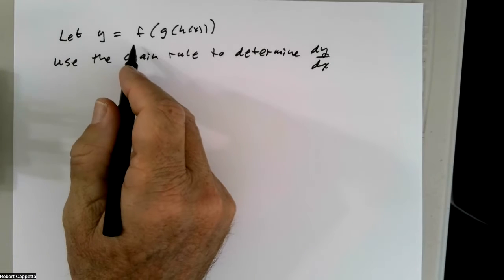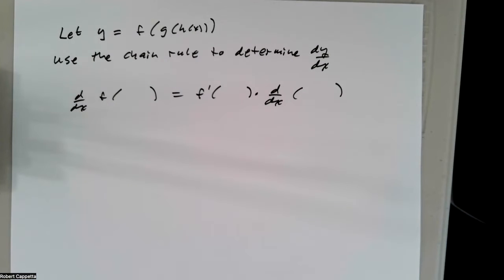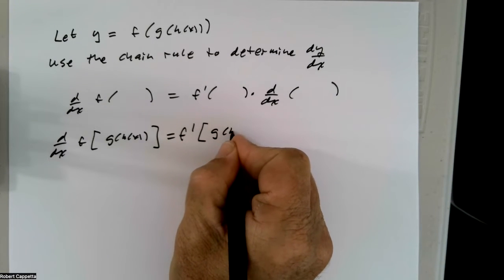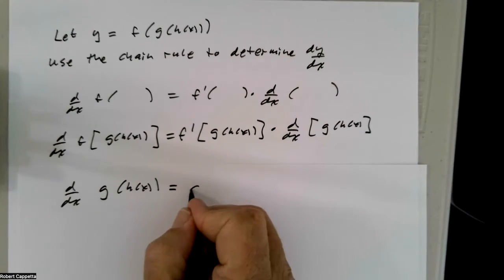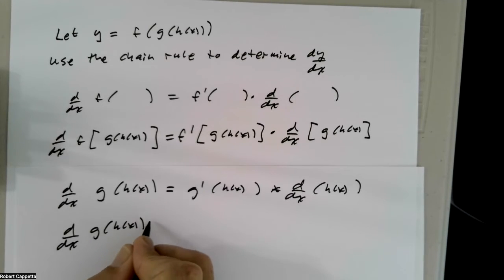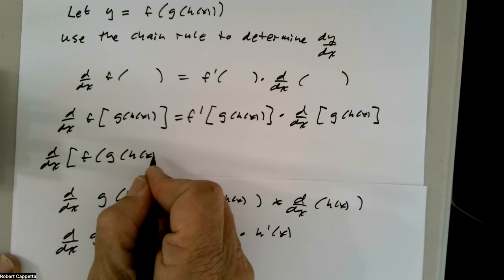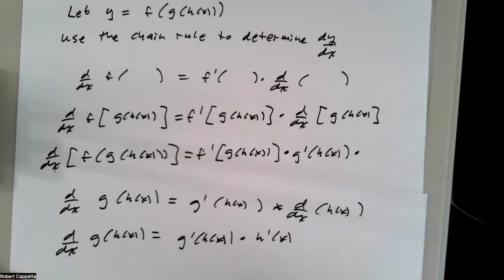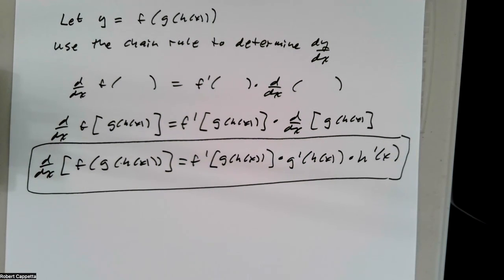d dx f o g o h